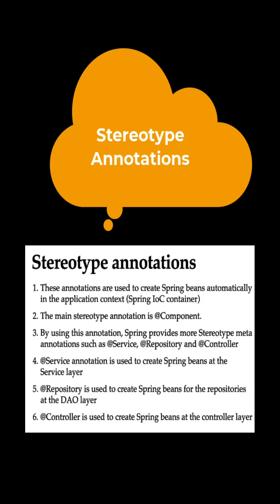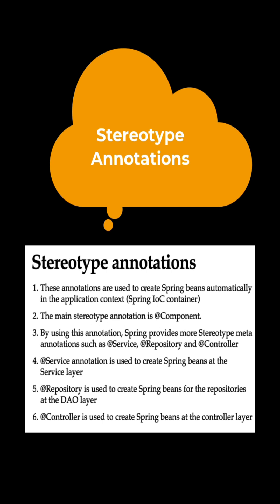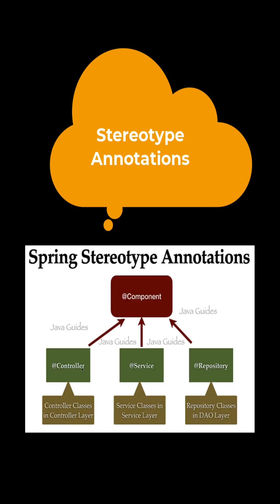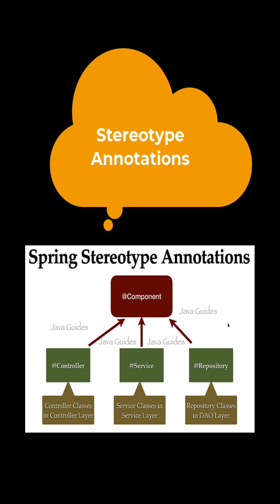Spring Stereotype Annotations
Spring Boot uses several stereotype annotations to automatically register components in the application context:

@Component: General-purpose annotation for any Spring-managed class.
@Service: Indicates a service layer component.
@Repository: Marks DAO (Data Access Object) or repository classes, with added persistence exception translation.
@Controller: Used in Spring MVC to handle web requests.
These annotations simplify configuration and management of your Spring Boot app!